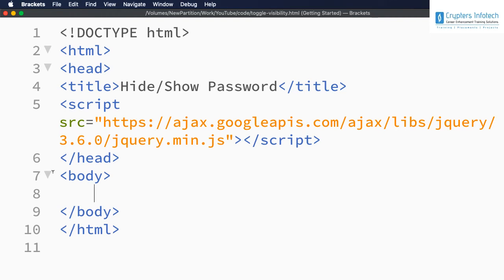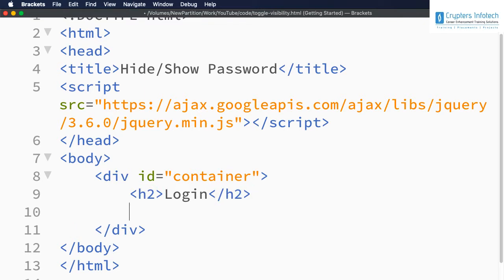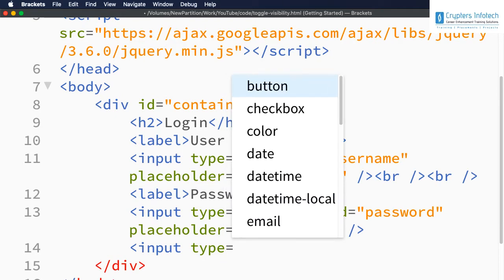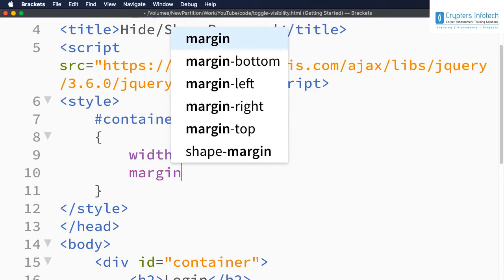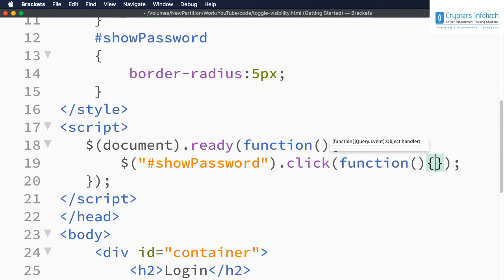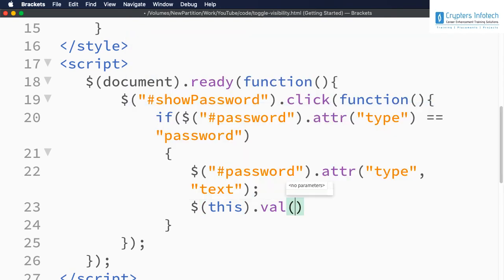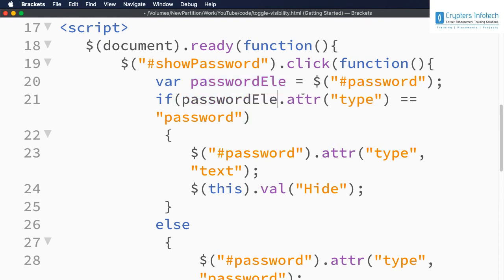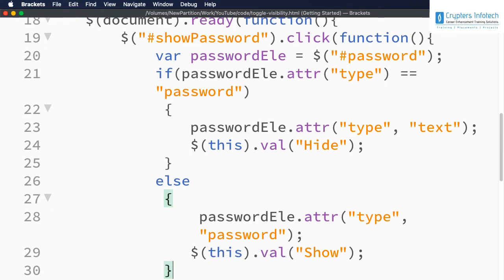Toggle Password Visibility using jQuery | Show or Hide Password Value while Clicking Button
In this video, you will learn how to show or hide password value as you see in Facebook or gmail while logging in.